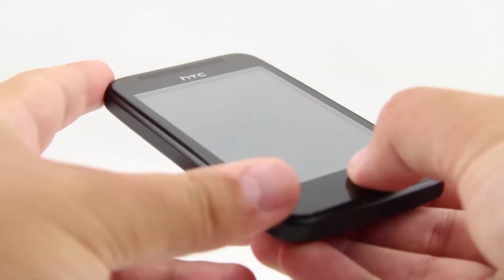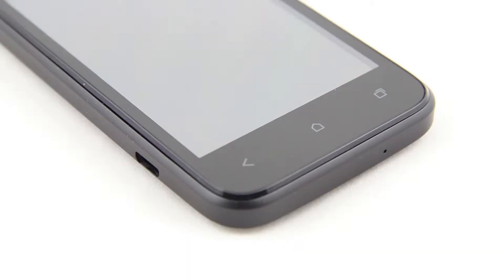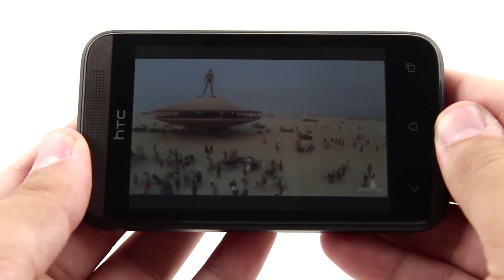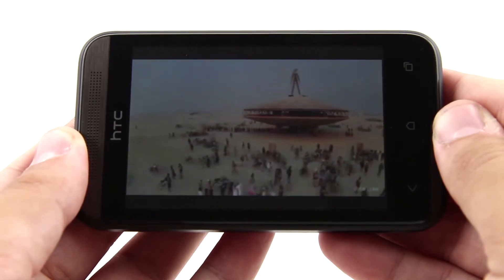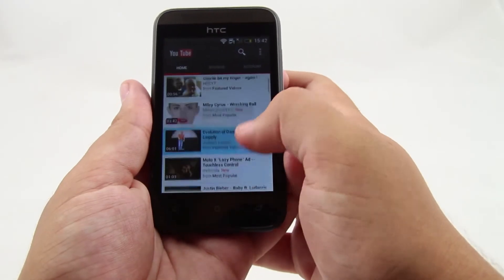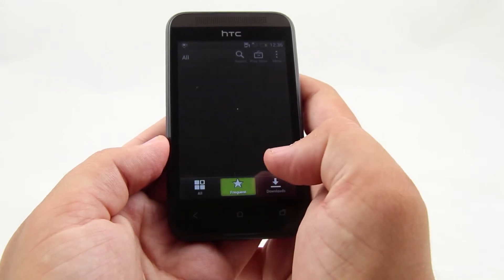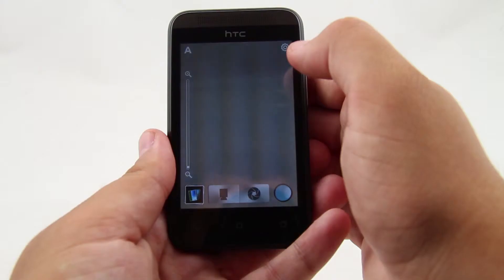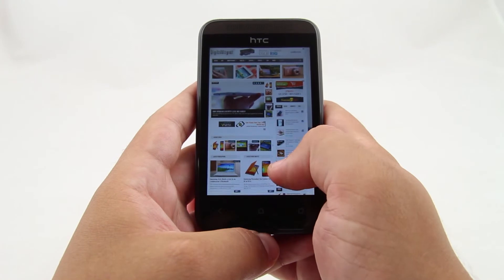Hands on HTC's Entry-level Desire 200